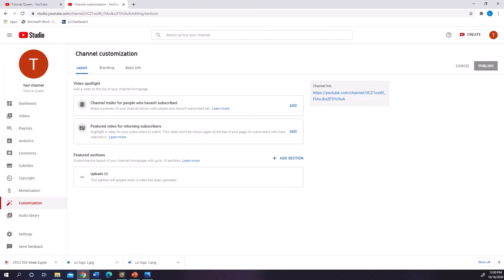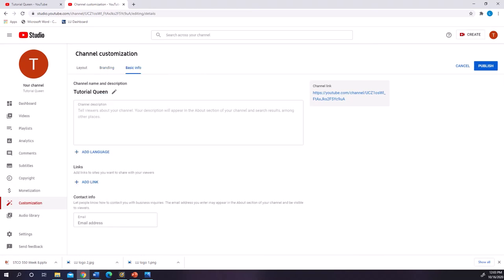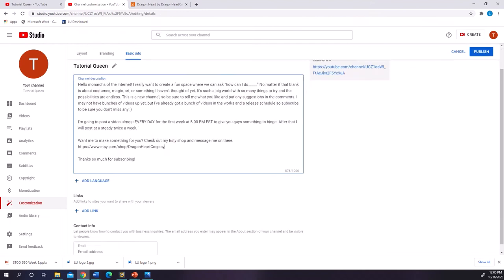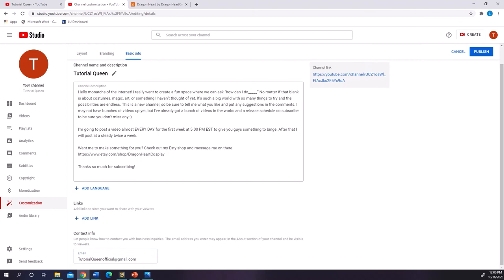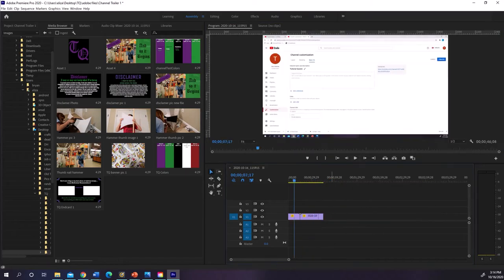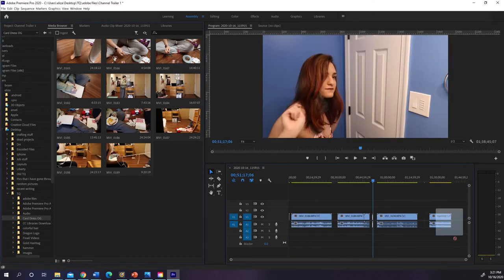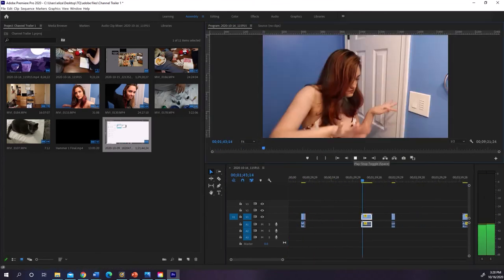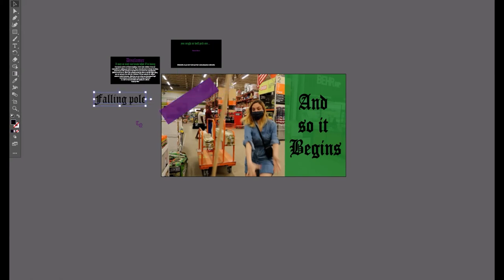How to Launch a Great YouTube Channel... Hopefully?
Ok so my guide to how to launch a YouTube channel might be missing a few steps. But hey, its my first big launch.

Thanks for giving me a chance!